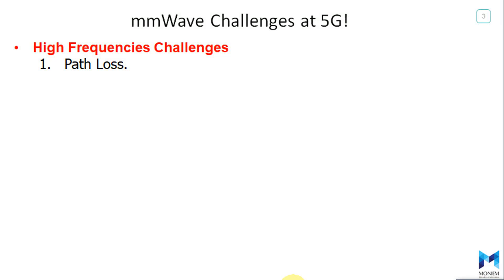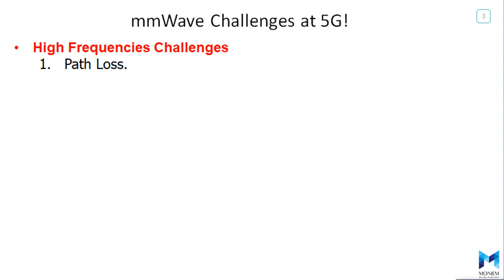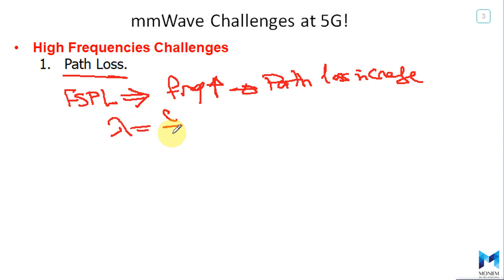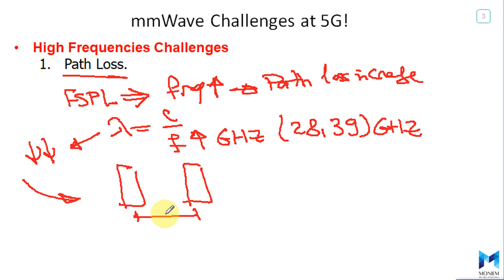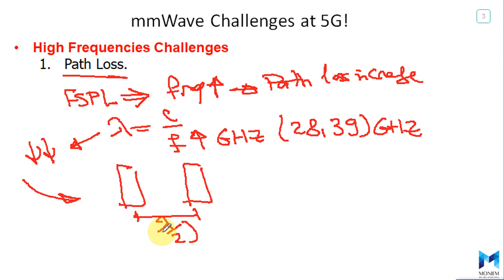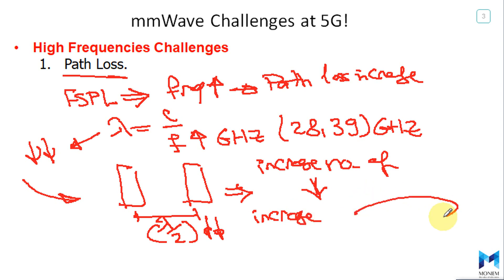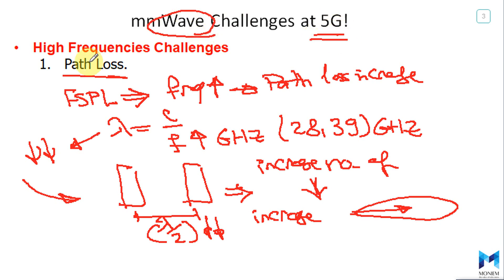5G mmWave Challenges - Part 1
At this video, I talk about the challenges of mmWave as a new band frequency at 5G.